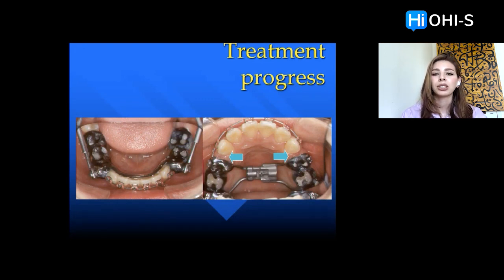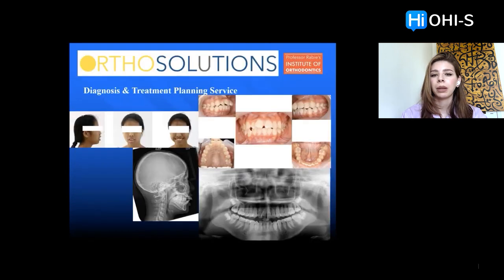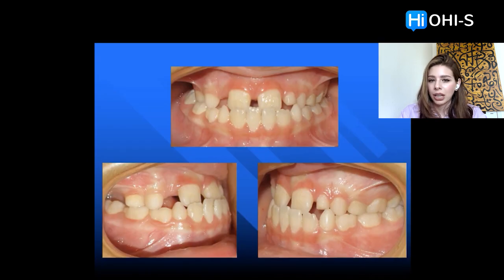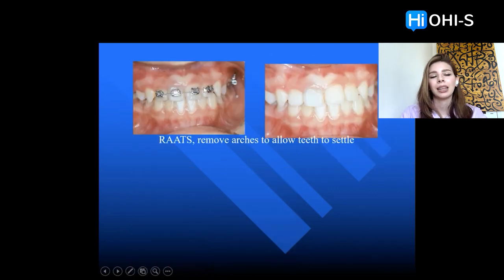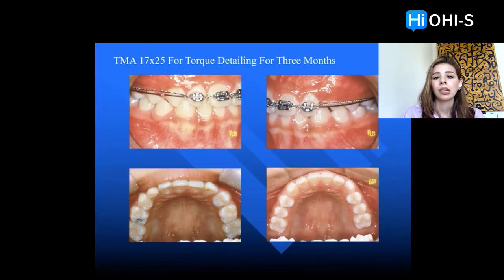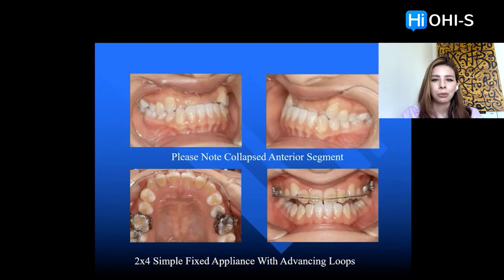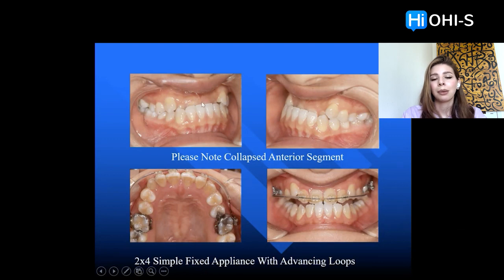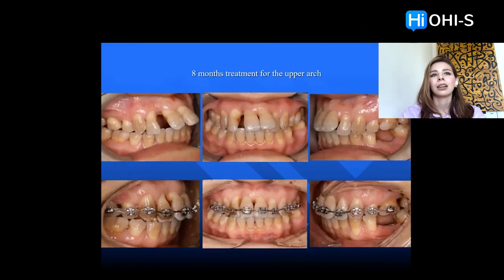Bakr Rabie. Functional orthodontics. Autotransplantation. Result retention Overwiev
On the Bark Rabie course you will find relevant and detailed information about the treatment of complex and non-standard orthodontic cases

From the course you will learn:
🔹 biomechanical aspects and protocols of Herbst appliance
operation;
🔹 protocols of pseudo class 3 correction;
🔹 camouflage treatment protocols;
🔹 management of patients with horizontal bone loss;
🔹 protocols for the treatment of facial asymmetry due to the shift
of the lower jaw;
🔹 retention and relapse prevention protocols in orthodontics;
🔹 methods of prevention of root resorption associated with
orthodontic teeth movement.